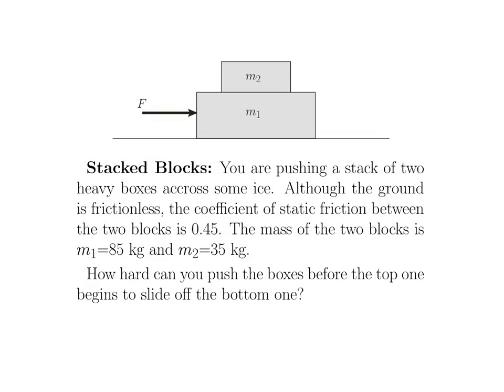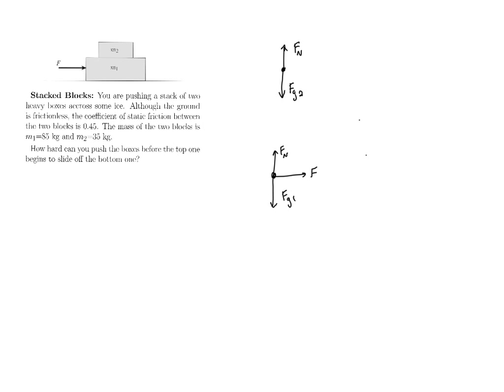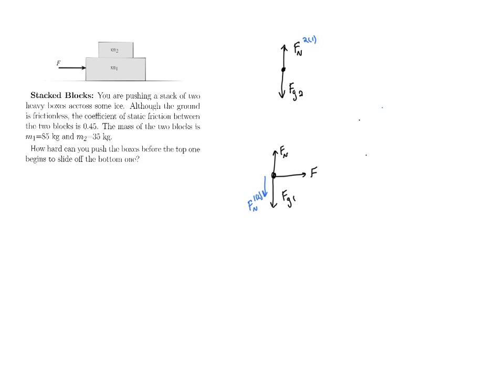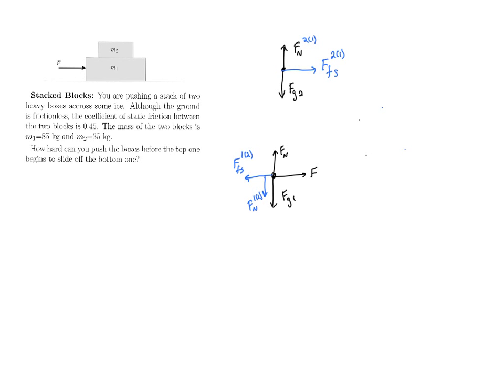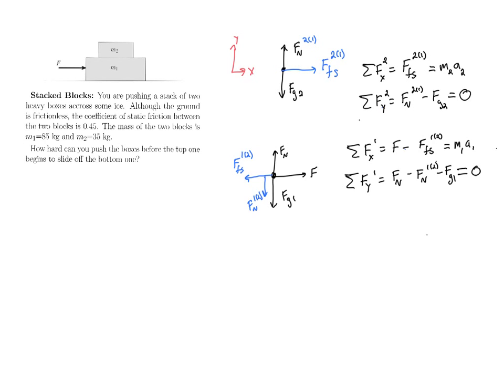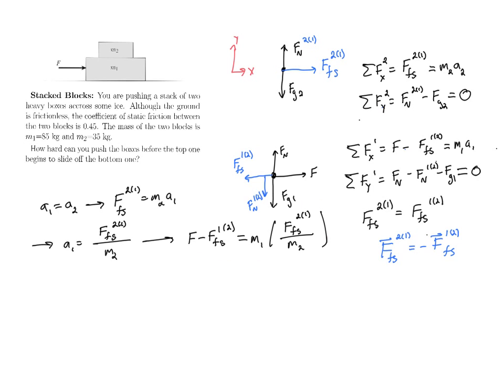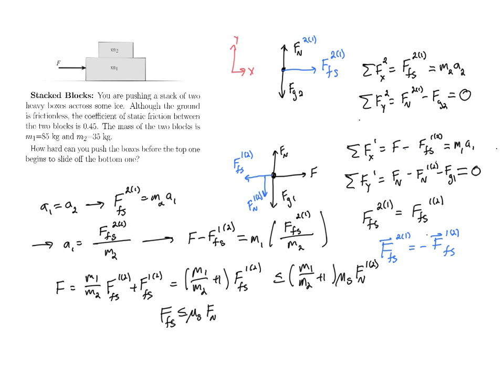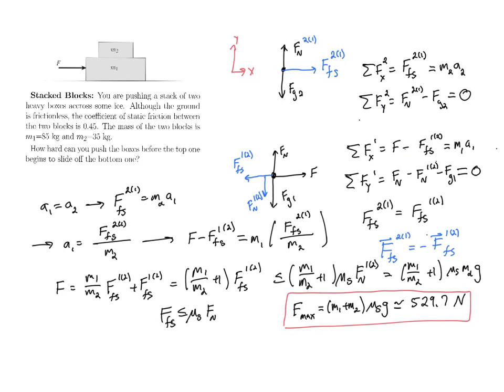Stacked Blocks - Video Solution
A Video Solution to the Whiteboard: Stacked Blocks